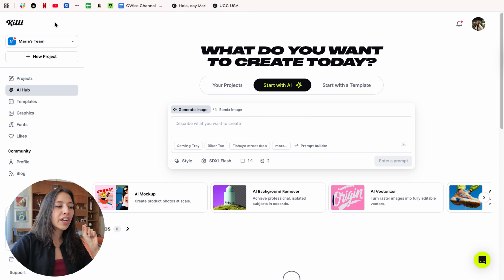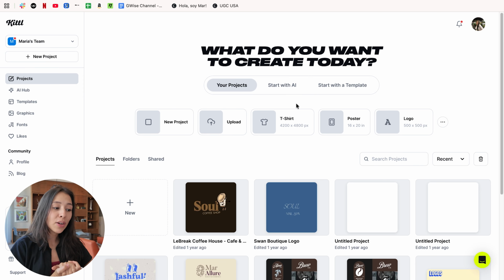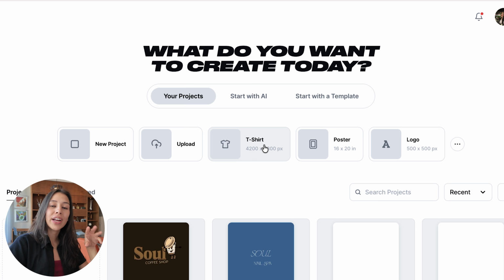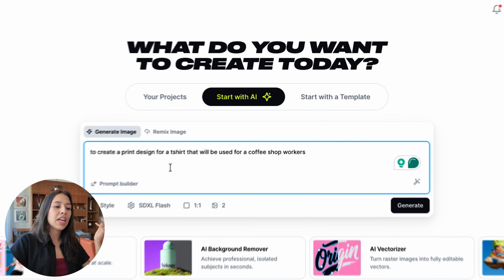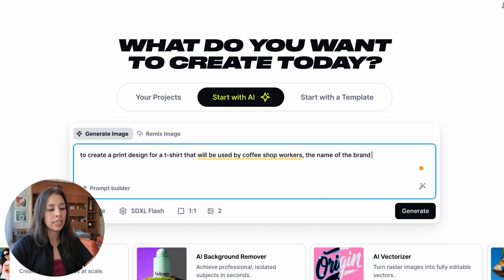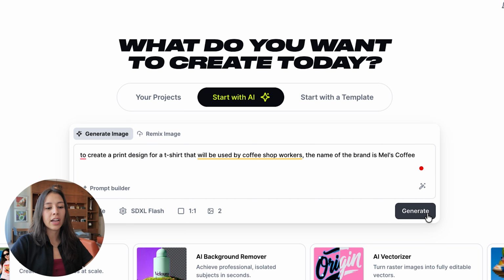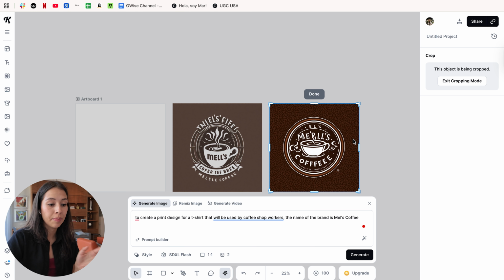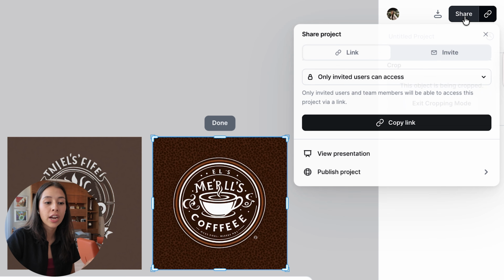How to Create Print Designs Using Kittl AI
In this video, I’ll go over how to create print designs using Kittl AI with a simple step by step workflow. I walk through logging into Kittl, using the start with AI feature, and entering a clear design prompt for print design ideas. I show how to generate AI artwork, choose a design, and edit it for t shirt design, poster design, sticker design, and merch design. The process covers graphic design basics, AI design tools, typography design, layout editing, and creating print ready files.

Be sure to watch this video all the way as I cover how to improve AI prompts, refine design results, and edit elements inside Kittl AI. I explain how to adjust fonts, colors, spacing, and layout for better graphic design output and clean print design files. You’ll learn how to export high resolution files, prepare designs for print on demand, and speed up design workflow with AI tools. The steps help improve design quality, create professional print designs, and build strong creative design skills using Kittl.

Kittl AI is a simple design tool that helps create print designs using AI prompts, smart generation, and easy editing features. The platform supports graphic design, AI art, typography, branding, merch design, poster design, sticker design, and print ready exports. Kittl AI makes print on demand design faster, improves digital design workflow, and helps produce clean and consistent design output. Clear prompts, simple edits, and built in tools help turn ideas into high quality print designs with less effort.

– Maria

Timeline:
0:00 - Introduction
0:12 - Opening and Logging in to Kittl AI
0:24 - Tapping Start with AI
0:42 - Typing Print Design Prompt
0:59 - Tapping Generate
1:08 - Choosing Generated Design
1:19 - Editing and Downloading Design